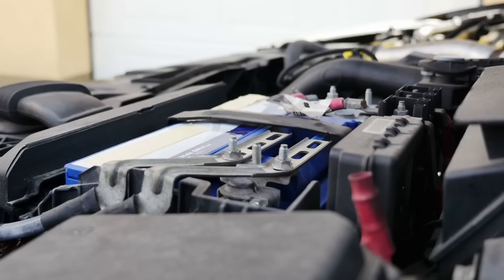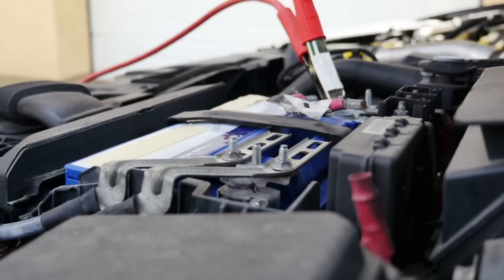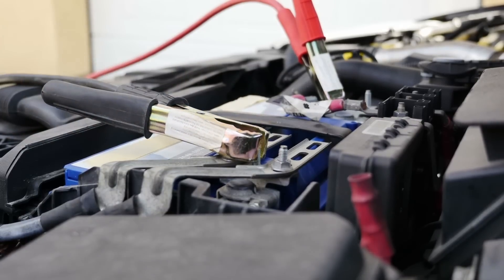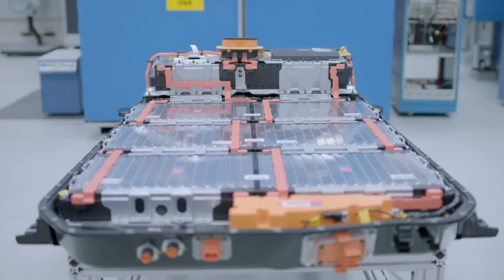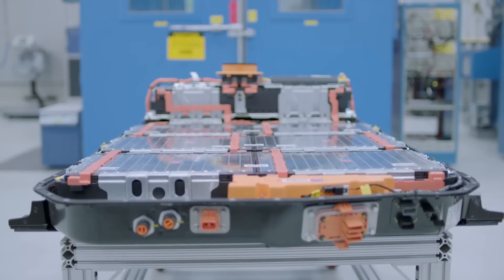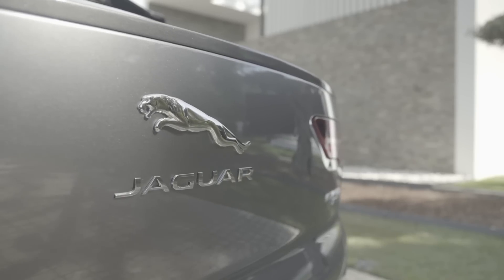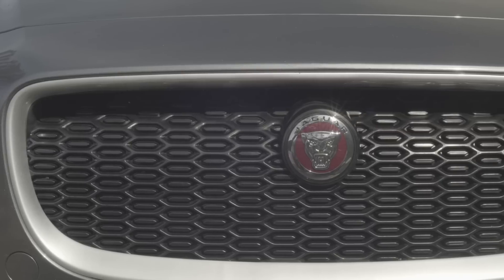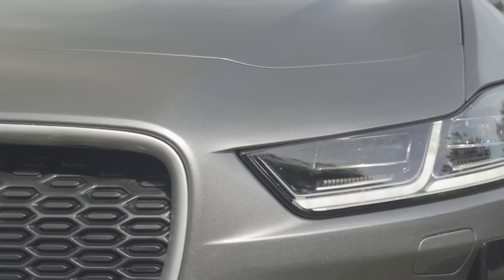How To Keep Your Electric Car Healthy During The Current Crisis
All around the world, citizens are being asked to work from home, limit their interaction with others, and, in some cases 'shelter in place'.

This means for many that they may not be driving their cars for extended periods of time. And while modern electric cars can quite happily sit for weeks or even months with no problems, here are some tips to make sure your car stays ready to use, fully charged, and happy during its enforced quiet time.